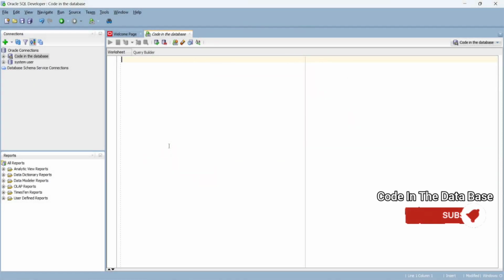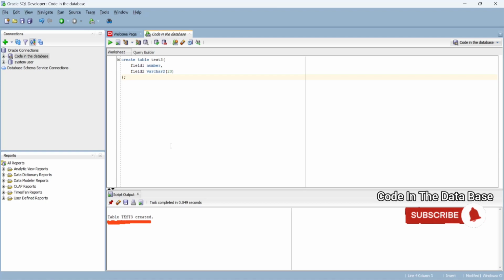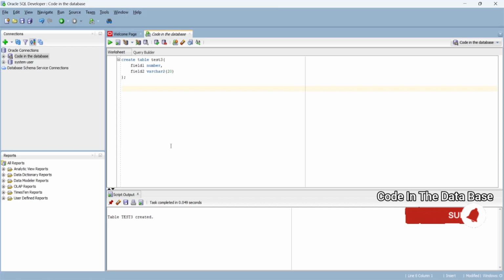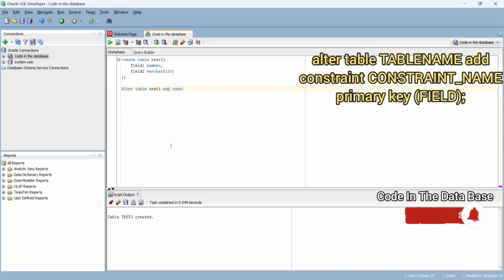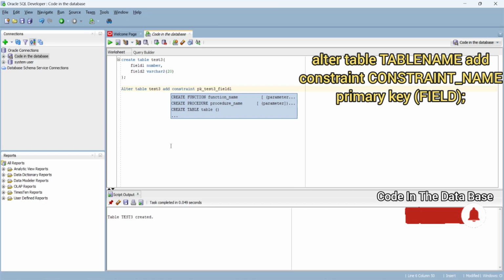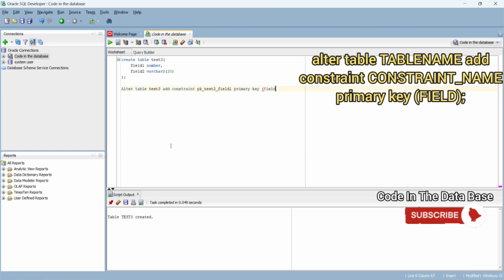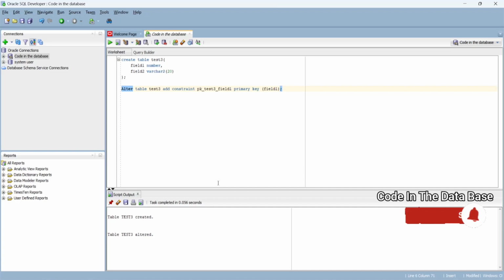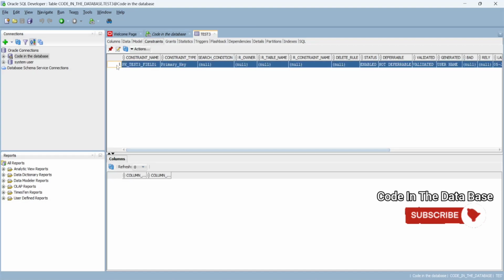Basic SQL: Creating a Primary Key Constraint Part 3 - Step-by-Step (Method 3 of 3)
In this step-by-step tutorial, you will learn how to create a primary key constraint in SQL using the third method. By following clear instructions and examples, you'll gain a comprehensive understanding of how to define and implement primary keys in your database tables. This essential skill will enhance your data integrity and improve query performance. Join us now and become proficient in creating primary key constraints in SQL!

Alter table table_name add constraint constraint_name primary key (field);